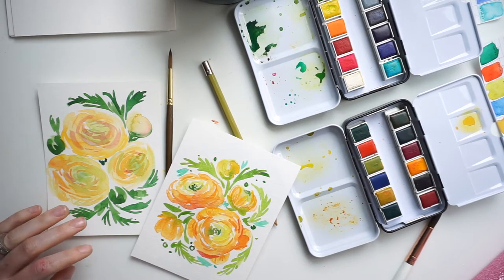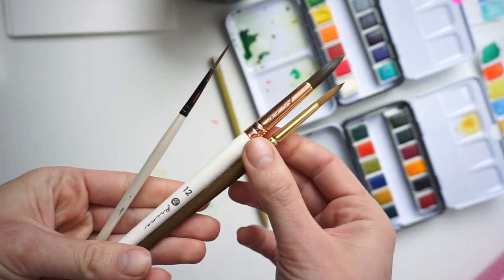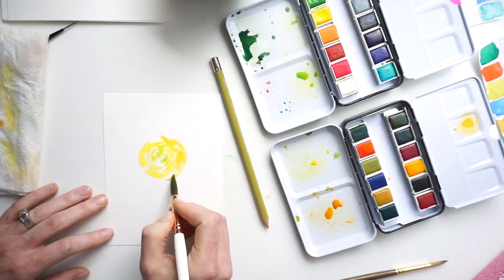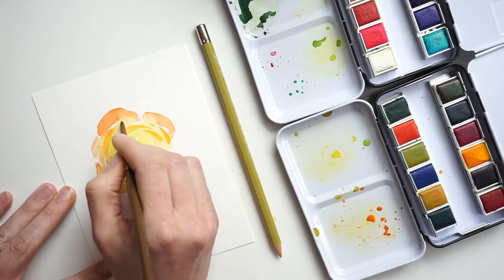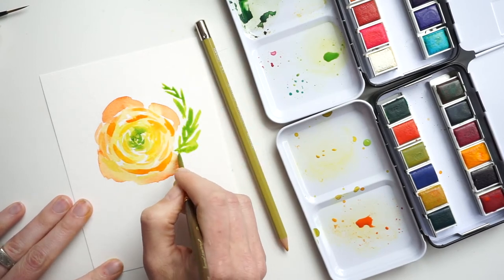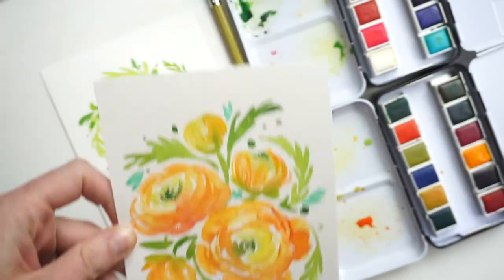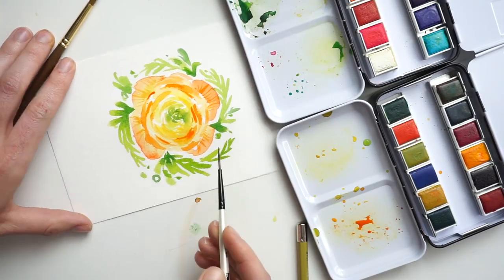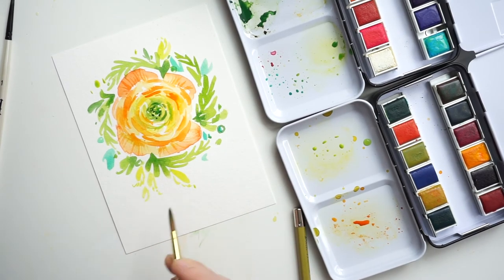How-to Ranunculus Watercolor Easy Beginner Watercolor Floral Painting Tutorial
___↓↓↓↓↓↓ CLICK TO GET MORE LINKS AND INFO ↓↓↓↓↓↓↓↓ ___

TOOLS USED:
Prima Watercolor Classic
Prima Watercolor Tropical
Prima 10 round

Learn calligraphy with one-on-one instruction at Calligraphy.org.